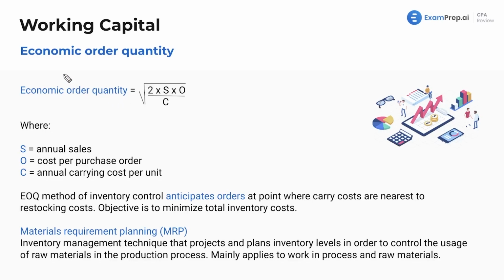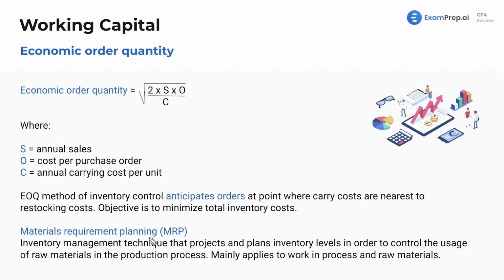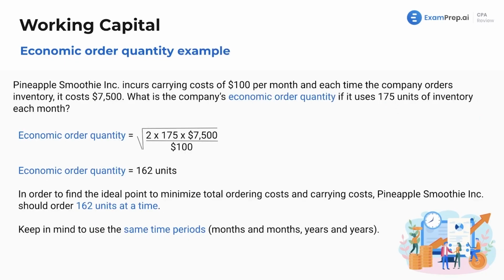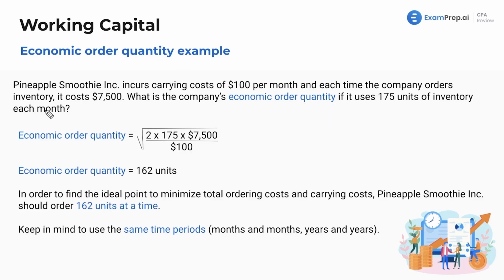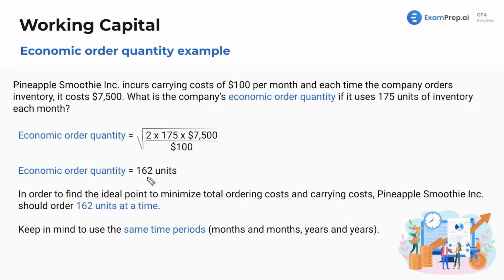Economic Order Quantity [CPA Prep]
🎓 Lesson Overview:
In this lesson, Nick Palazzolo, CPA, dives into the calculations and conceptual understandings necessary to master the Economic Order Quantity (EOQ). He emphasizes the critical nature of committing a variety of inventory management formulas to memory, noting how vital they are for effectively managing working capital. Through a hands-on approach, Nick walks through the EOQ formula, detailing each component and explaining how it aids in determining the optimal point to reorder inventory, thereby minimizing total inventory costs. Additionally, Nick introduces the concept of Materials Requirements Planning, another inventory management technique, before bringing theory to life with a practical example featuring Pineapple Smoothie Inc. This engaging demonstration showcases how to calculate the EOQ in a real-world scenario, ensuring a clear grasp of how to apply this formula when faced with similar questions.

🔍 Key Topics Covered:
- EOQ formula
- Inventory Management
- Working Capital